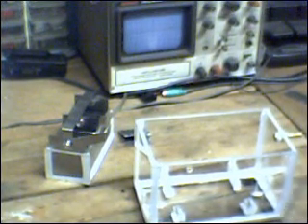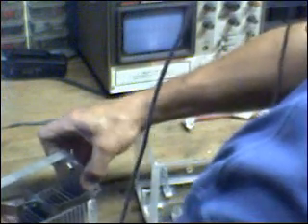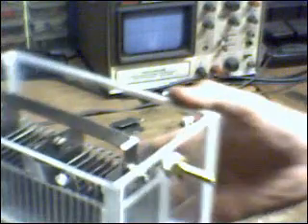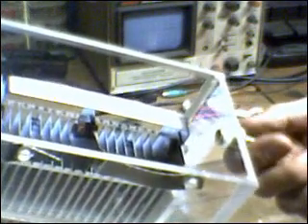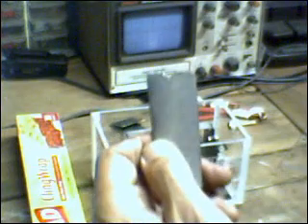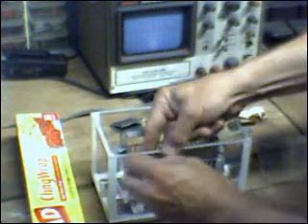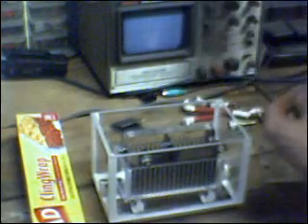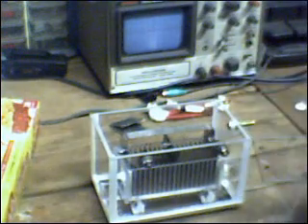19 - Hydrogen HHO Electrolyzer test unit Wiring 08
Slight change to the wiring, threading the gas fitting, sealing the lid.